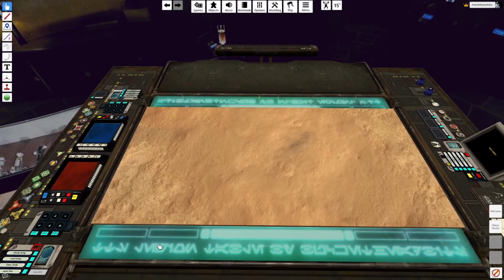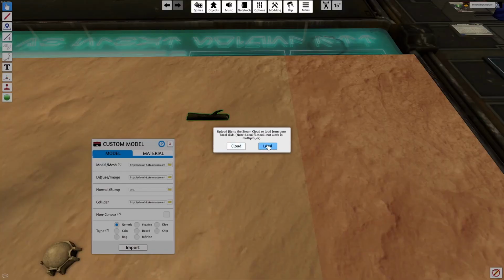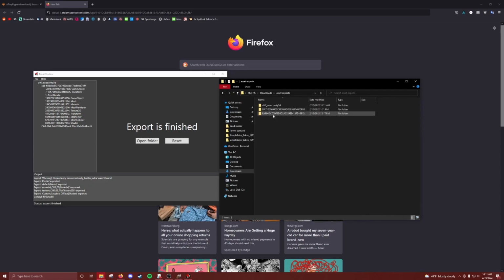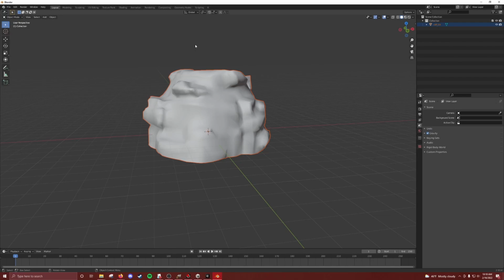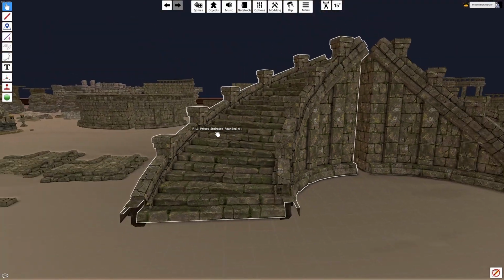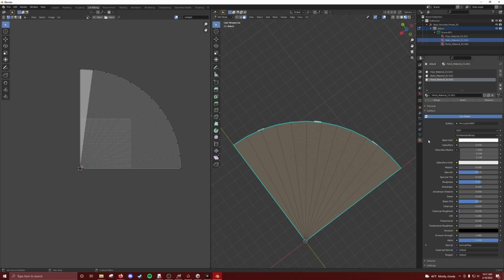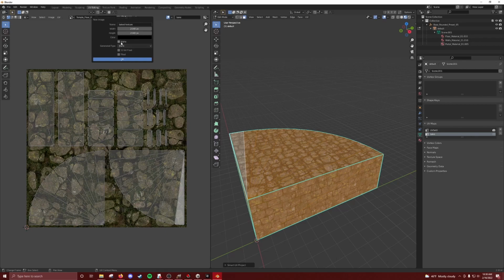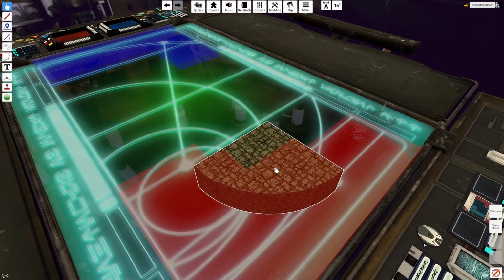Tabletop Simulator Custom Asset re-formatting | Star Wars: Legion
This is a fairly general tutorial on how to deal with custom asset issues that can arise when creating a Star Wars Legion map in TTS. However, these tips and guides can help more generally for people looking to de-compile unity3d assets to their component assets.